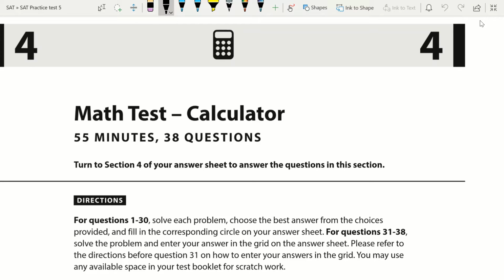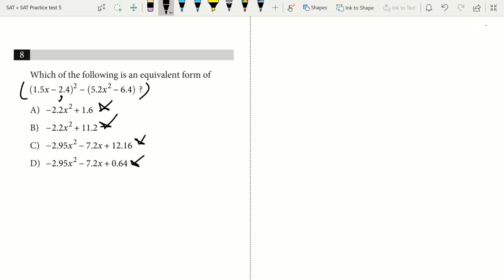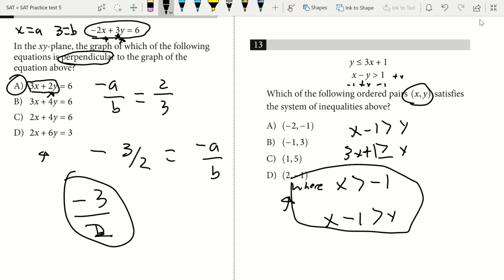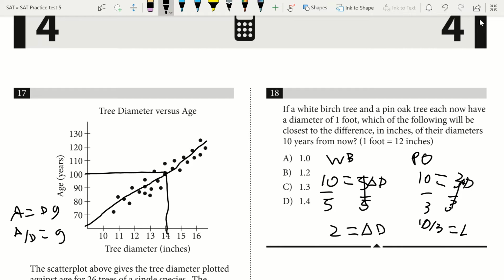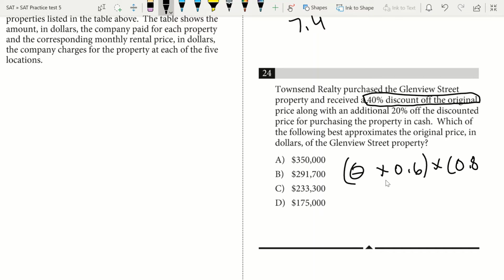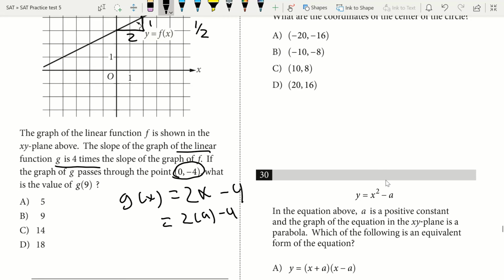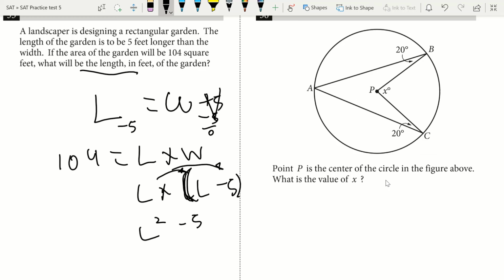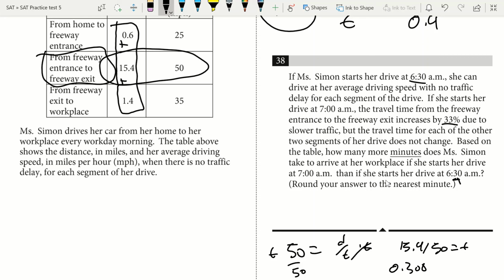SAT Math Calculator Section In Under 35 Minutes - SAT Practice Test 5!!!!!!